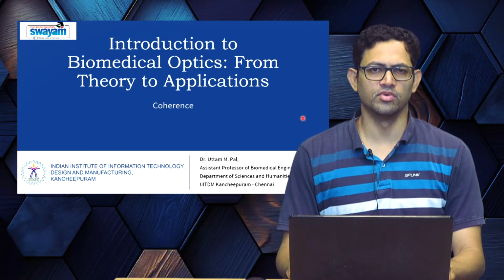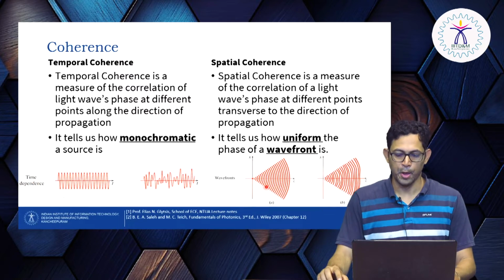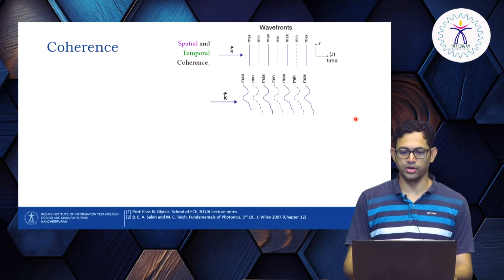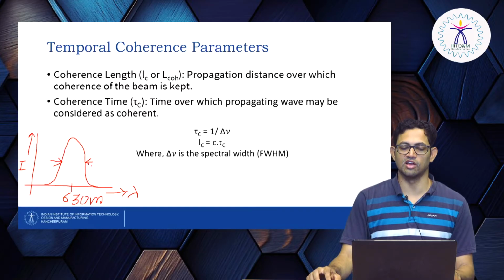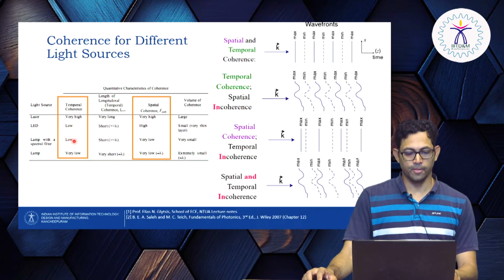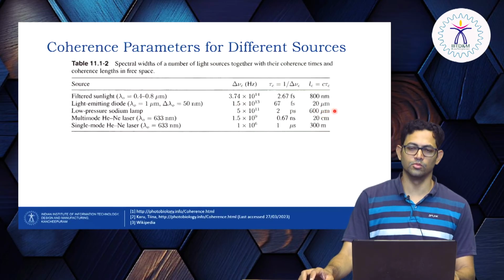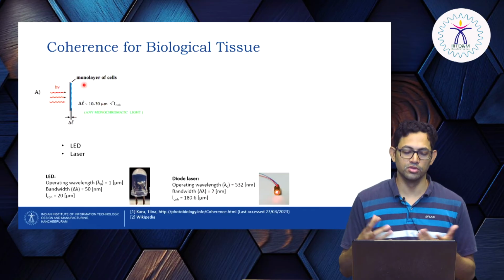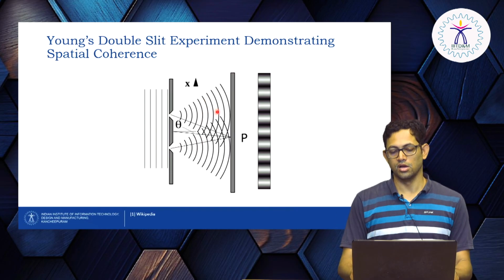Lecture 10: Coherence Part 1 (Introduction)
In this session, we give the first glimpse of defining the Coherence of a light source.